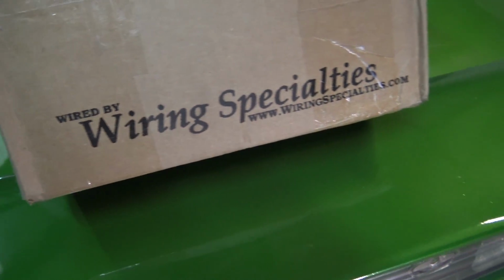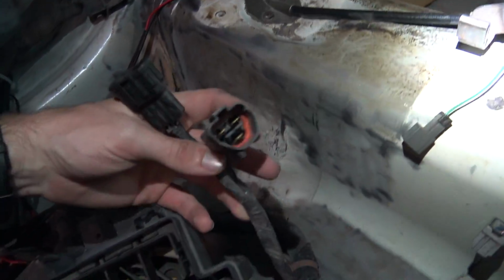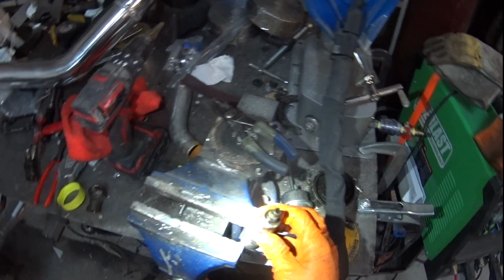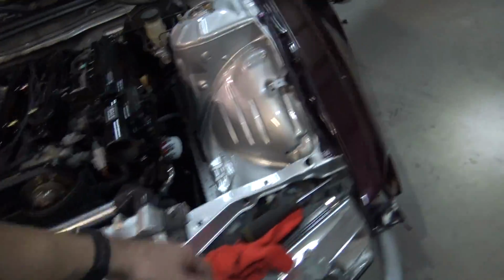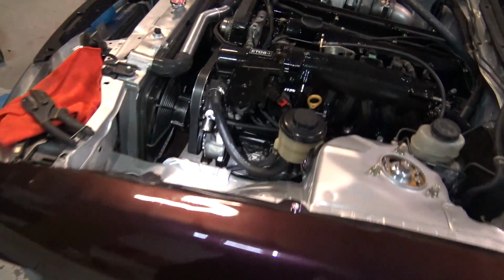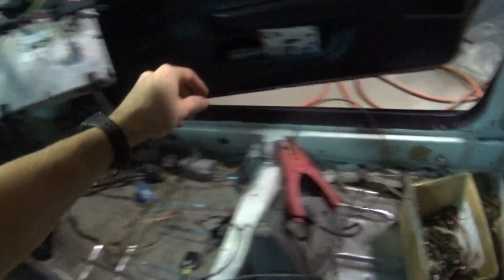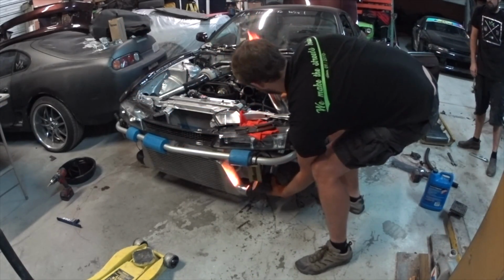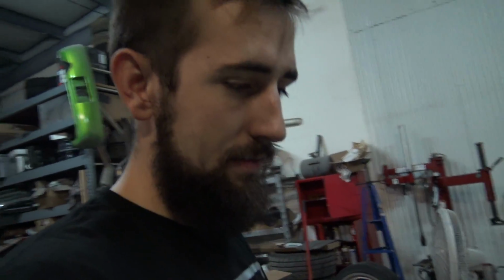Pt.10 | Project Build Giveaway | CATCHES FIRE... | 2JZ Swapped Nissan 240sx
to learn how to get entered for a chance to win the Single turbo 2JZ swapped Nissan S14 Giveaway car!

This week we got the wiring specialties pro series tucked harness for the giveaway car. David finished pulling some of the wiring through the harness so we don't have to cut or extend anything, and also shows how to wire and relocate the fuse box in the trunk of the car to keep the engine bay super clean! We had some issues getting it started and in the diagnosing process we ended up almost catching the car on fire...

Music!